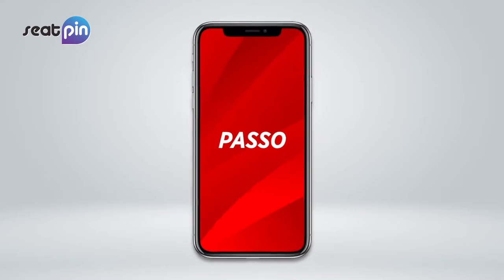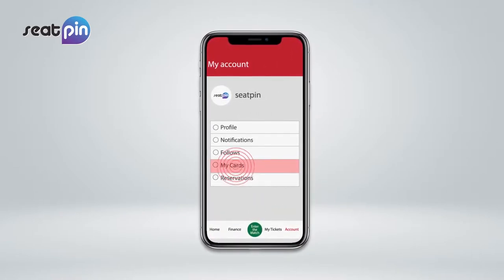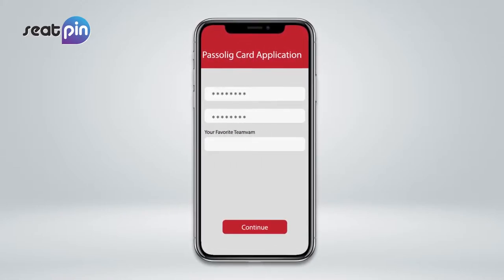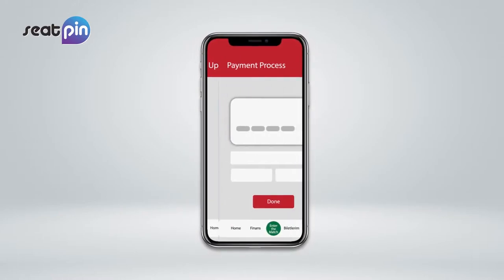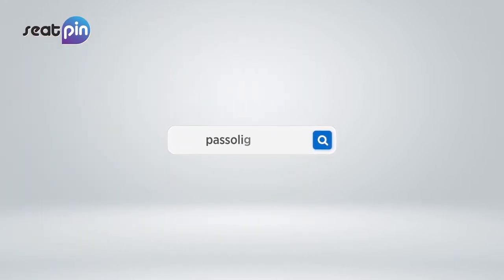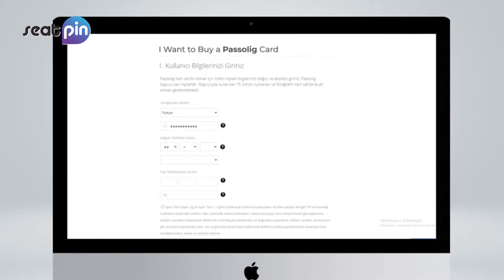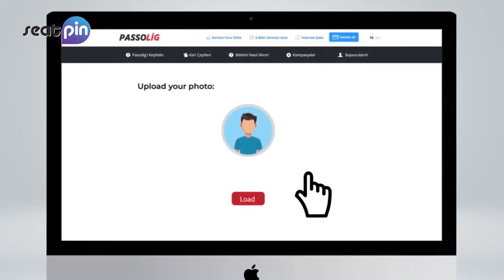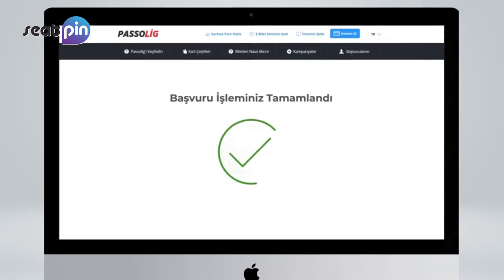How to get Passolig Card? How to get Passolig Subscription?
With the new regulation which has been put into force as of 14 April 2014 paper tickets are no longer used and fans can enter the stadiums with Passolig Card. With this new card system, tickets are not printed and the information on matches are uploaded to electronic tickets. This enables a more speedy entrance to games, without waiting in queues.

The match tickets of sports fans who own Passolig Card are uploaded to their cards automatically. Season tickets are also uploaded to Passolig Cards. The information on and all details of the match are sent to the e-mail addresses and mobile phones of the card holders. The card holders are also able to print-out their tickets on the mobile terminals which are installed in the stadiums on the match day. In short, Passolig Card holders have an easy access to all sorts of detailed information about the uploaded matches.